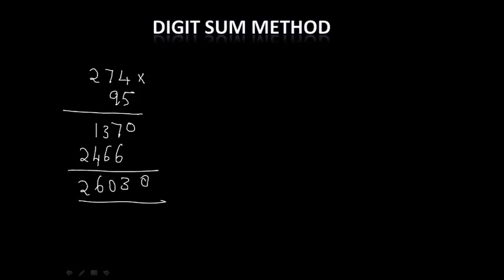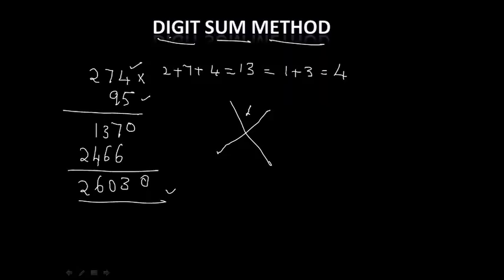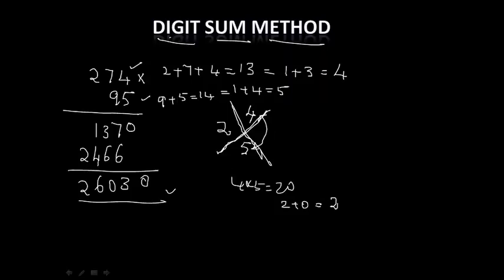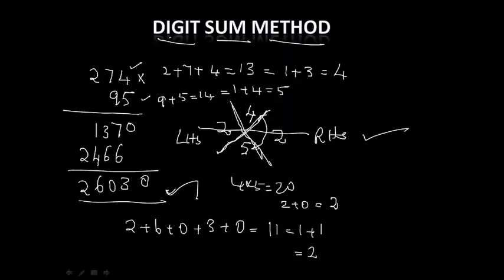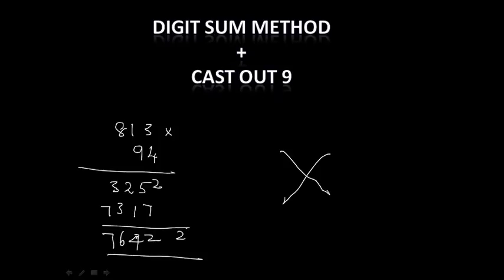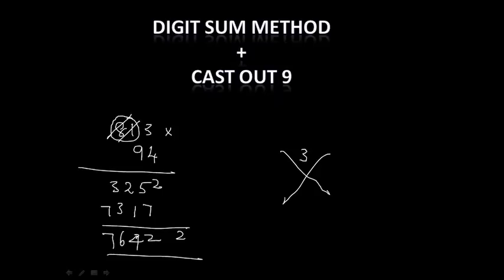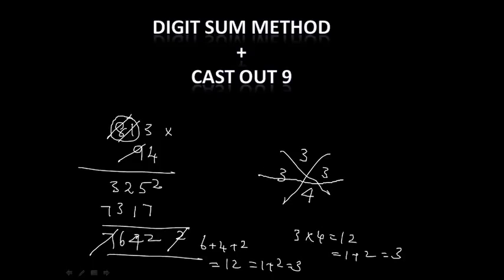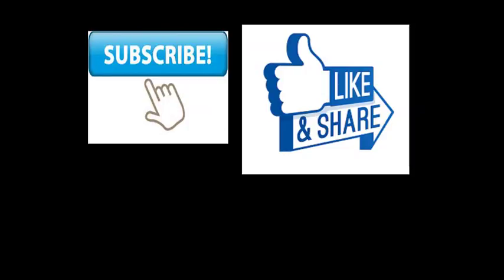Multiplication verification in just few seconds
How to do quick Verification of Multiplication?
Digit sum method.
Cast out 9 rule.